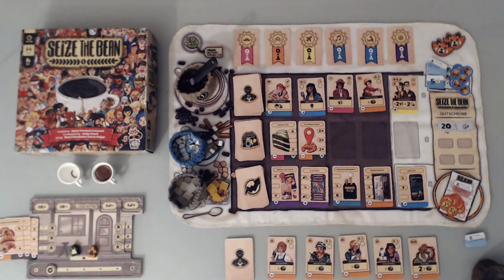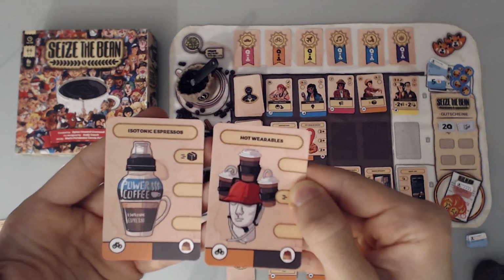Seize the Bean Gameplay: Customers - Cyclists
In this video, Seize the Bean's lead designer, Dylan Howard Cromwell, gives an overview of the Cyclists Customer Group.